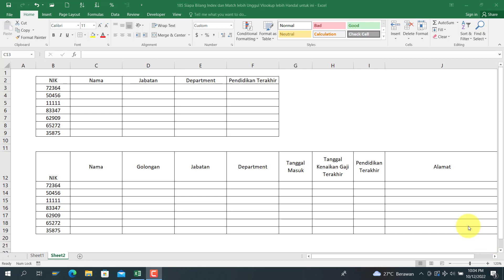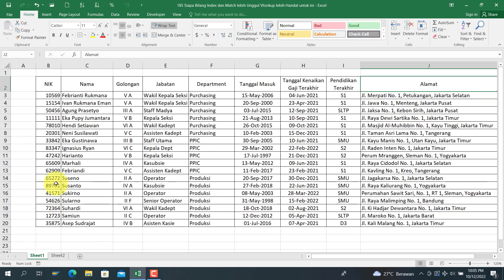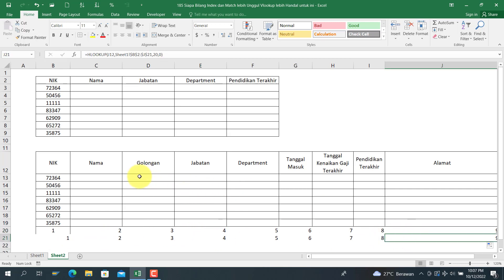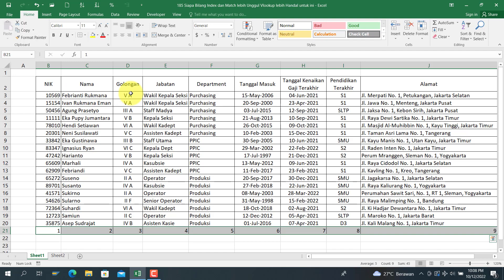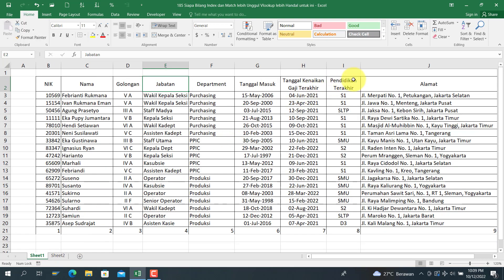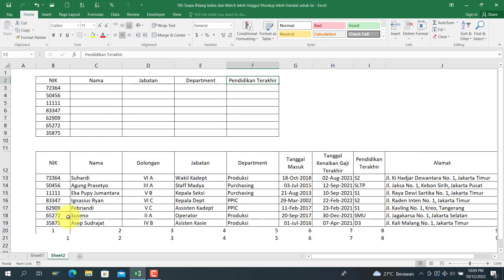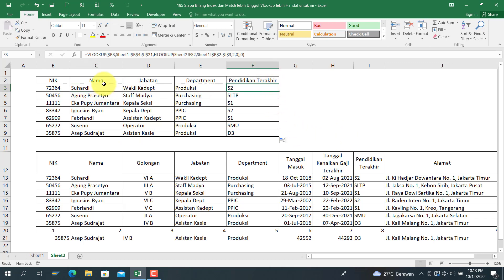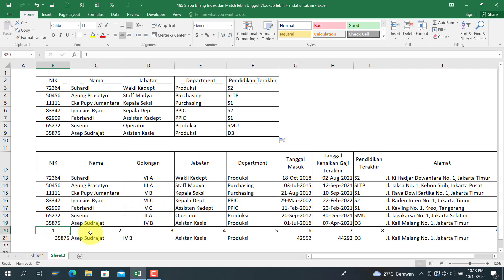Siapa Bilang Lupakan Vlookup? | Vlookup Lebih Handal dalam Hal Ini Part 1/2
Pada video kali ini saya membuat tutorial mengisi data referensi dengan menggunakan variasi fungsi Vlookup dan hlookup. Cukup buat 1 rumus, lalu drag ke bawah dan drag ke kanan, maka semua referensi dapat terisi, tidak perlu buat rumus yang sama berulang-ulang.

Jika rekan2 ada pertanyaan seputar Excel, Word, dan Google Sheet, silahkan ditulis pada kolom komentar, insya Allah akan dibahas pada video berikutnya.

Wassalamu'alaikum Warohmatullahi Wabarokatuh